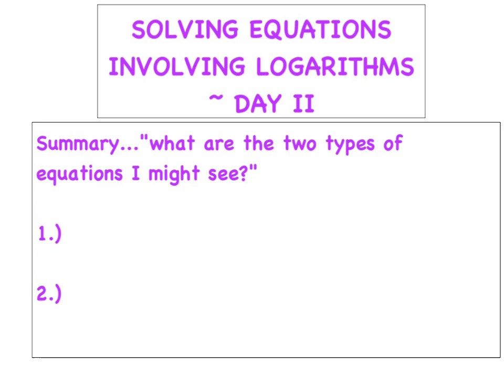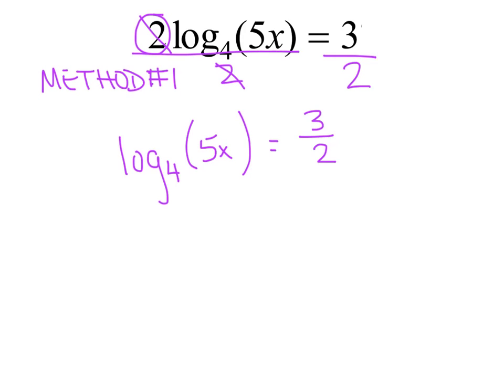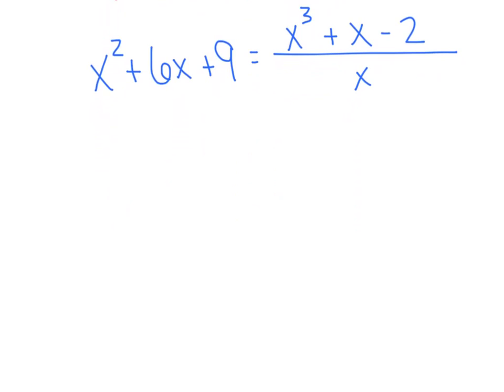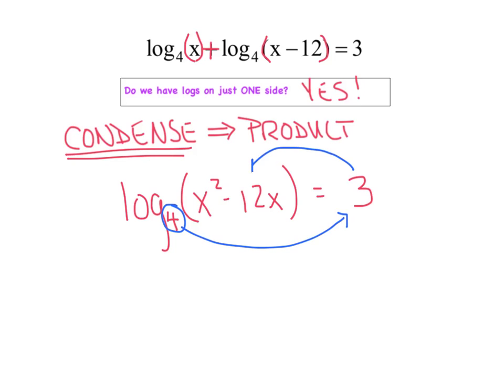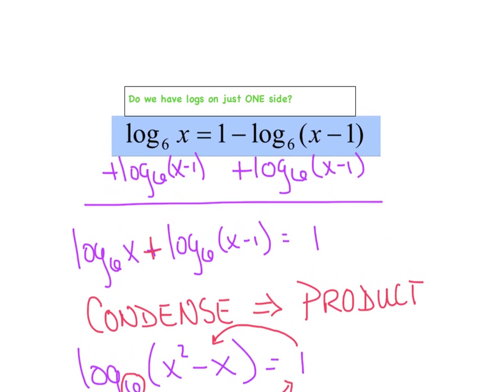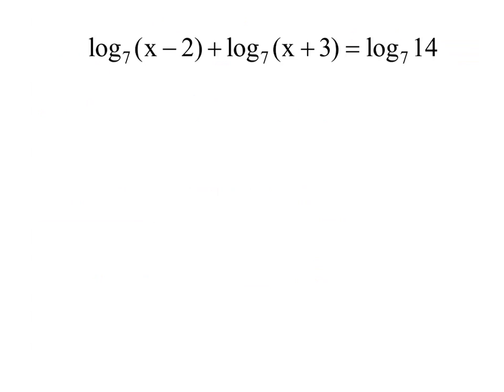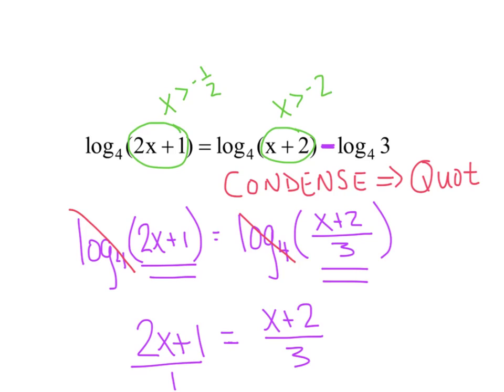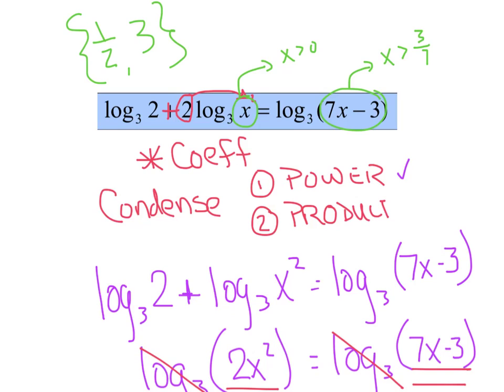SOLVING EQUATIONS INVOLVING LOGS DAY II